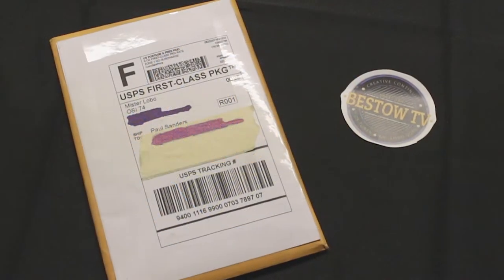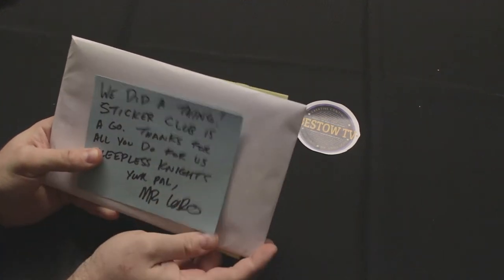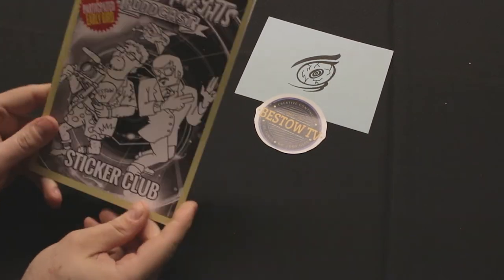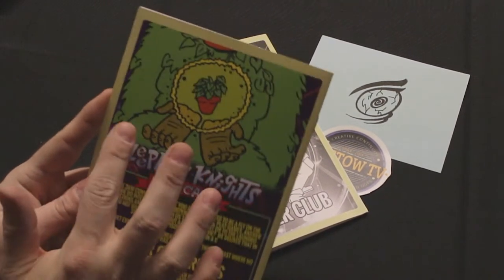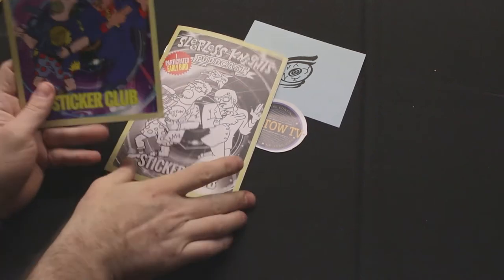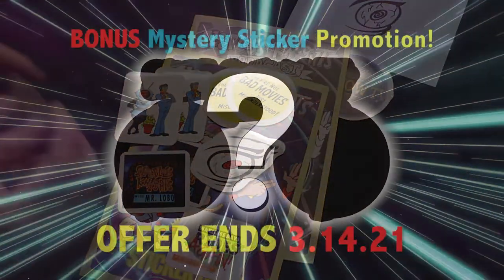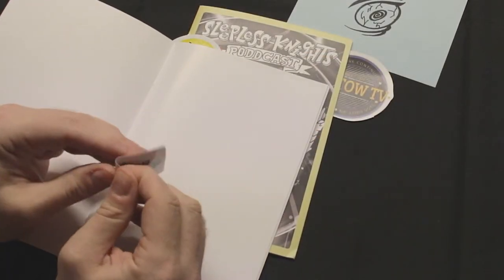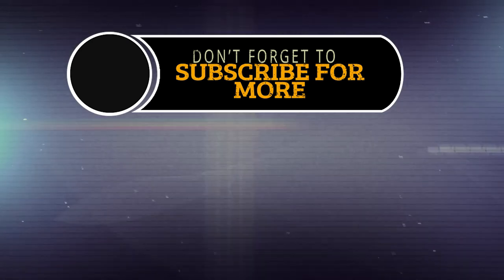Sleepless Knights pODDcast Sticker Club on Patreon Unboxing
That Pantsless Producer aka Paul Sanders of Bestow TV has received his perk from November/December/January Sticker Club - here is an unboxing video and a first look at the sticker books and additional items from that time period. This is a Patreon perk from @MisterLobo's pODDcast "Sleepless Knights of Insomnia".

MERCHANDISE

👕 Spreadshirt Disclosure: Some of links are affiliate links. This means that, at zero cost to you, I will earn an affiliate commission if you click through the link and finalize a purchase.